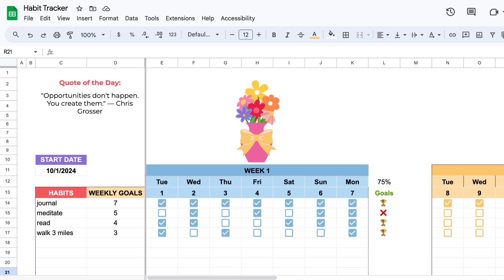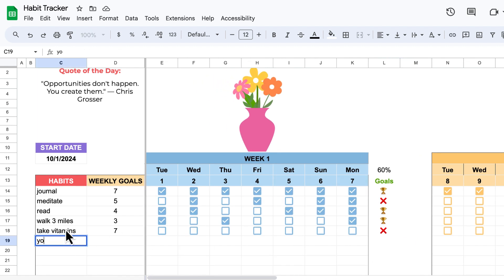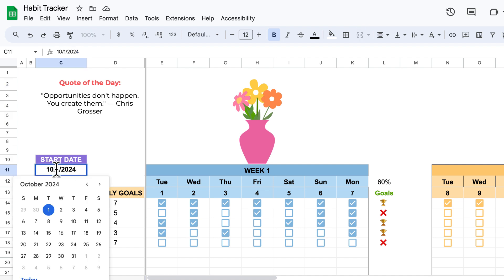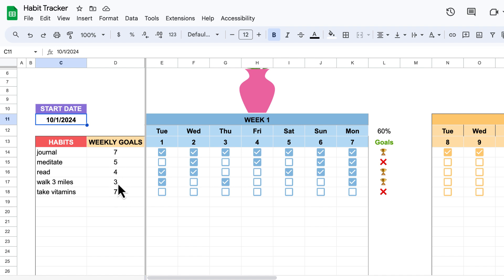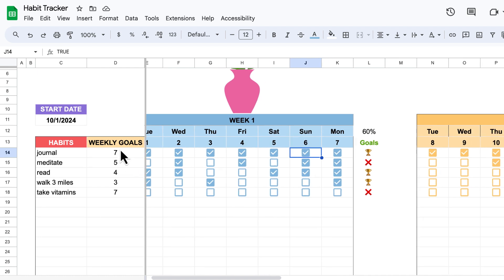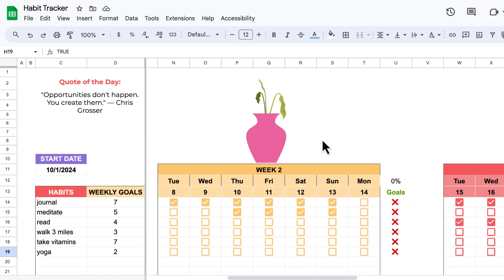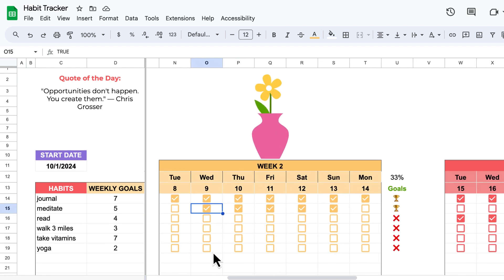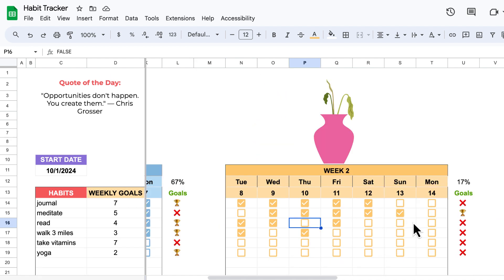Turbocharge Your Productivity with THIS Google Sheets Habit Tracker!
Take control of your daily routines and long-term goals with this Ultimate Google Sheets Habit & Task Tracker! Designed to help you stay on top of both daily and weekly tasks, this fully customizable digital planner is the perfect tool for tracking habits, setting goals, and measuring progress—all in a simple, easy-to-use Google Sheet format.

What’s Included:

✅ A habit tracker to monitor daily and weekly routines with checkboxes for easy tracking.
✅ Random daily motivational quotes to keep you inspired and motivated.
✅ Automatic calculation of task completions and progress summaries.
✅ Customizable goal-setting section to align your tasks with personal objectives.
✅ Clean, minimalist design for easy navigation and personalization.

Key Features:

🙌 Daily & Weekly Task Tracker: Track your progress on a daily and weekly basis. Whether it’s journaling every day or running three times a week, this tracker adapts to your unique goals.
🙌  Automated Progress Updates: Your progress is automatically calculated based on completed tasks, and you’ll see visual indicators when goals are met.
🙌  Random Daily Quotes: Stay motivated with a fresh, randomized quote each day, automatically updated at midnight.
🙌  Fully Customizable: Modify and personalize the tracker to fit your lifestyle, habits, and routines. Easily add new habits or tasks, and watch your progress build over time.
🙌  Google Sheets Compatible: Access and update your tracker from anywhere—on your laptop, phone, or tablet. Works seamlessly with Google Sheets for real-time updates and collaboration.

Perfect For:

Individuals looking to build productive habits and achieve long-term goals.
Entrepreneurs, students, and busy parents needing an all-in-one task tracker and planner.

Anyone who enjoys a clean, digital solution for organizing daily routines and boosting productivity.

How It Works:

➡️ Purchase and download the tracker from Etsy.
➡️  Open in Google Sheets—it’s instantly available for you to start using.
➡️ Customize the tasks, goals, and habits to fit your life.

Enjoy tracking your progress, seeing your achievements, and getting inspired daily!
Make your habits stick and elevate your productivity with this simple yet powerful habit and task tracker in Google Sheets. Get started today and stay organized with ease!